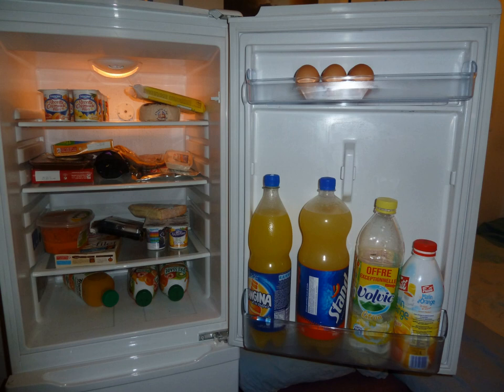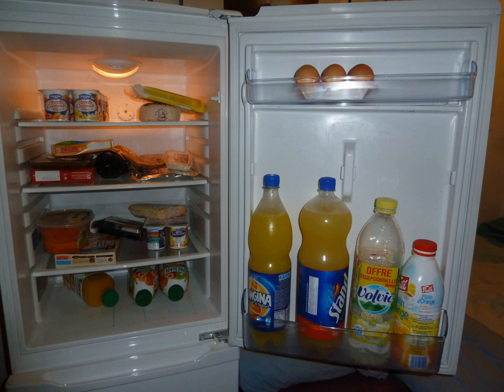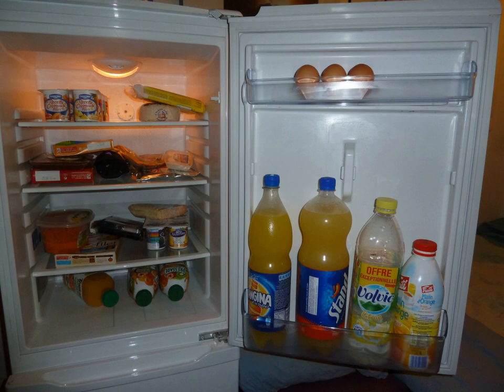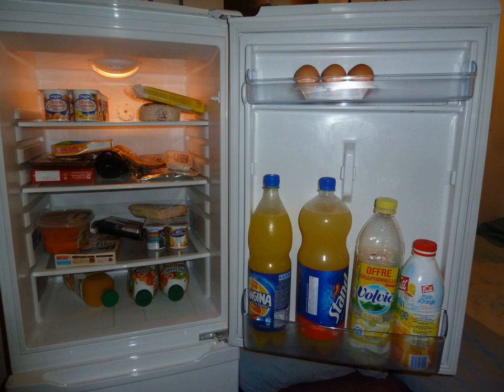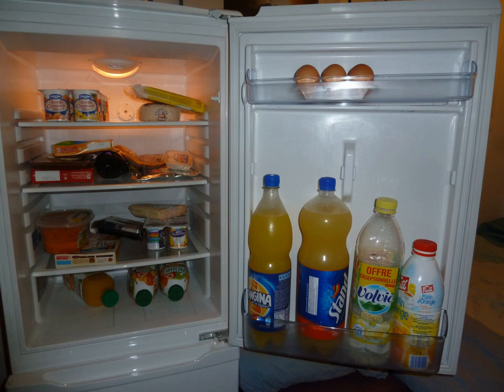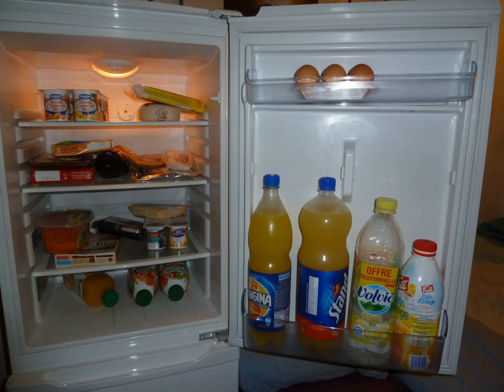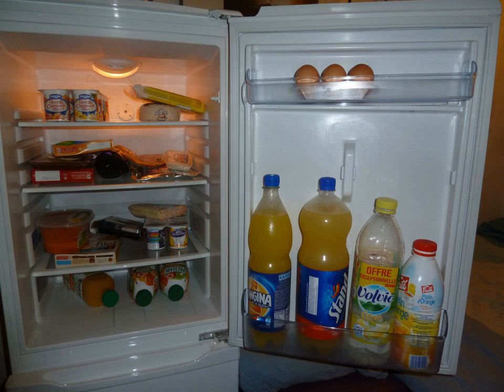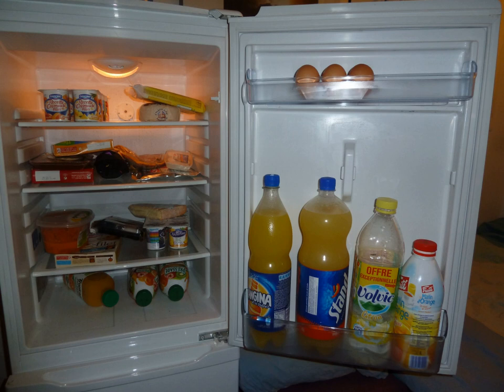Refrigerator | Wikipedia audio article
00:03:09 1 History
00:03:18 1.1 Refrigeration technology
00:06:48 1.2 Domestic refrigerator
00:12:41 2 Freezer
00:14:12 3 Commercial and domestic refrigerators
00:15:56 4 Styles of refrigerators
00:16:57 5 Production by country
00:17:07 6 General technical explanation
00:24:06 7 Features
00:30:54 8 Types of domestic refrigerators
00:35:23 9 Energy efficiency
00:38:53 9.1 Today
00:43:44 9.2 Regular Refrigerators vs Inverter Refrigerators
00:44:31 10 Effect on lifestyle
00:45:54 11 Temperature zones and ratings
00:48:15 12 Commercial refrigeration temperatures
00:49:48 13 See also

- Socrates

SUMMARY
A refrigerator (colloquially fridge) consists of a thermally insulated compartment and a heat pump (mechanical, electronic or chemical) that transfers heat from the inside of the fridge to its external environment so that the inside of the fridge is cooled to a temperature below the room temperature. Refrigeration is an essential food storage technique in developed countries. The lower temperature lowers the reproduction rate of bacteria, so the refrigerator reduces the rate of spoilage. A refrigerator maintains a temperature a few degrees above the freezing point of water. Optimum temperature range for perishable food storage is 3 to 5 °C (37 to 41 °F). A similar device that maintains a temperature below the freezing point of water is called a freezer. The refrigerator replaced the icebox, which had been a common household appliance for almost a century and a half.
The first cooling systems for food involved ice. Artificial refrigeration began in the mid-1750s, and developed in the early 1800s. In 1834, the first working vapor-compression refrigeration system was built. The first commercial ice-making machine was invented in 1854. In 1913, refrigerators for home use were invented. In 1923 Frigidaire introduced the first self-contained unit. The introduction of Freon in the 1920s expanded the refrigerator market during the 1930s. Home freezers as separate compartments (larger than necessary just for ice cubes) were introduced in 1940. Frozen foods, previously a luxury item, became commonplace.
Freezer units are used in households and in industry and commerce. Commercial refrigerator and freezer units were in use for almost 40 years prior to the common home models. The freezer-on-top-and-refrigerator-on-bottom style had been the basic style since the 1940s, until modern refrigerators broke the trend. A vapor compression cycle is used in most household refrigerators, refrigerator–freezers and freezers. Newer refrigerators may include automatic defrosting, chilled water, and ice from a dispenser in the door.
Domestic refrigerators and freezers for food storage are made in a range of sizes. Among the smallest are Peltier-type refrigerators designed to chill beverages. A large domestic refrigerator stands as tall as a person and may be about 1 m wide with a capacity of 600 L. Refrigerators and freezers may be free-standing, or built into a kitchen. The refrigerator allows the modern household to keep food fresh for  longer than before. Freezers allow people to buy food in bulk and eat it at leisure, and bulk purchases save money.